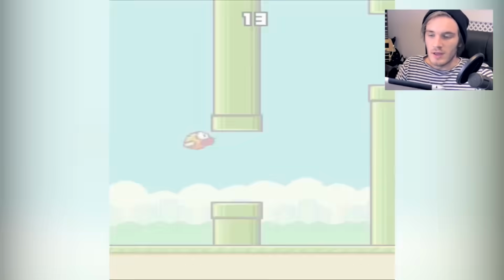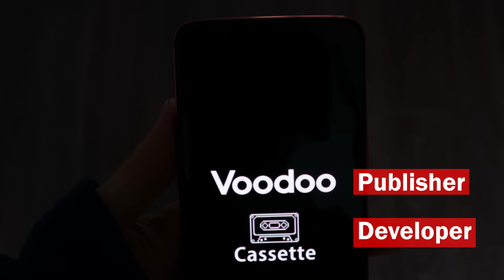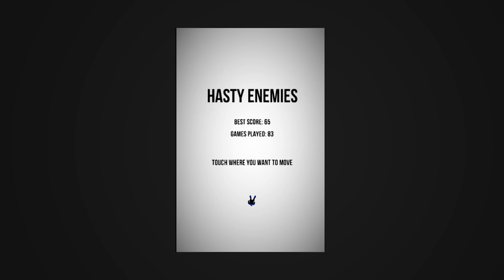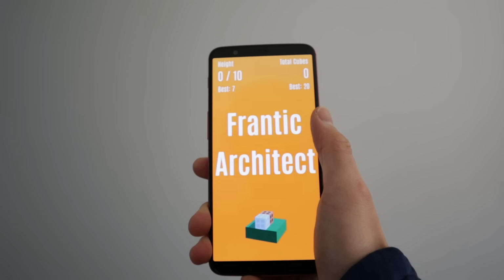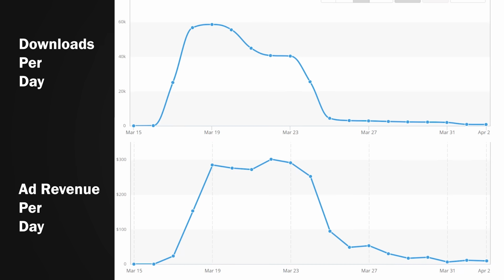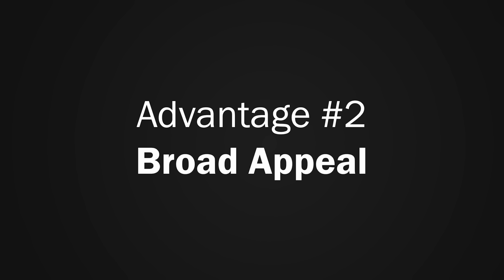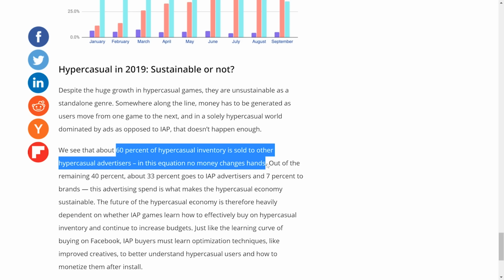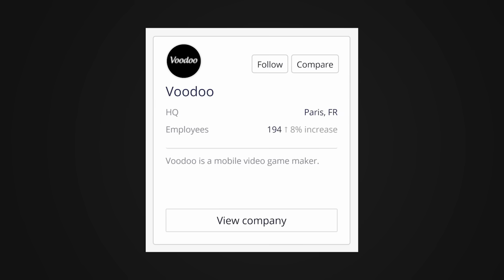How My Dumb Mobile Game Got 400k Downloads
Here's the strategy I used to get over 400k iOS installs for my mobile game Frantic Architect. It's a hypercasual game that I developed in Unity.

*2026 UPDATE* ~ these days I'm working full-time on my game Dream Fortress, watch the devlogs if you're interested!